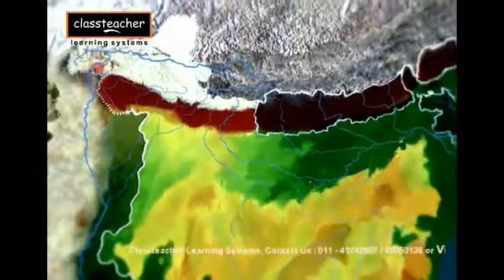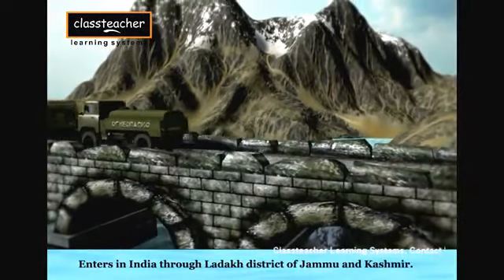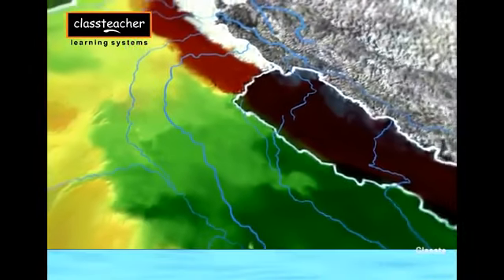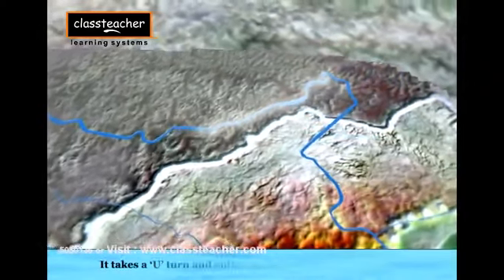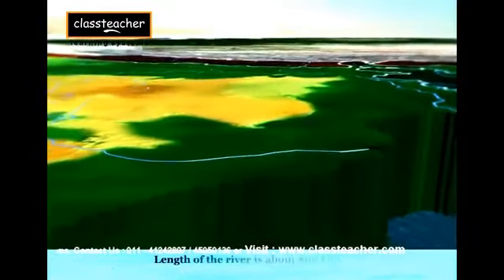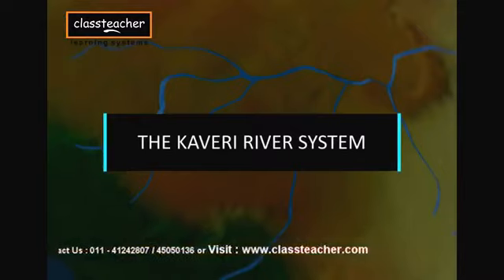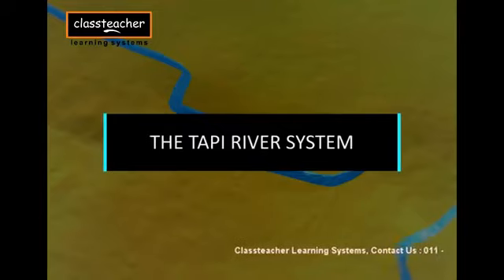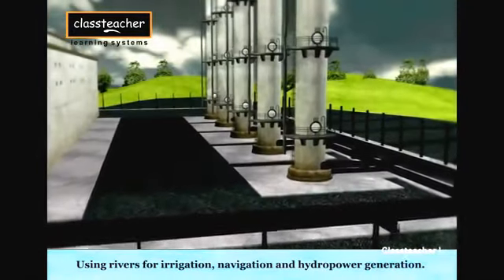River of India